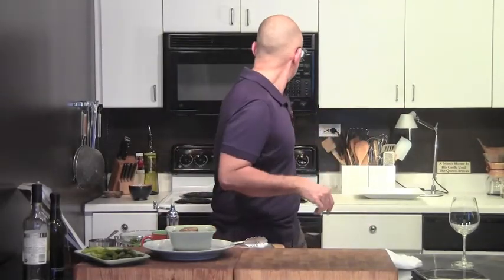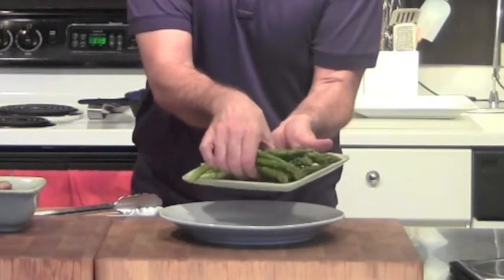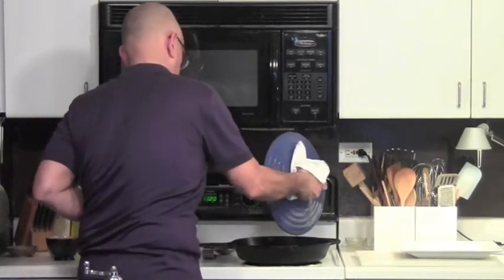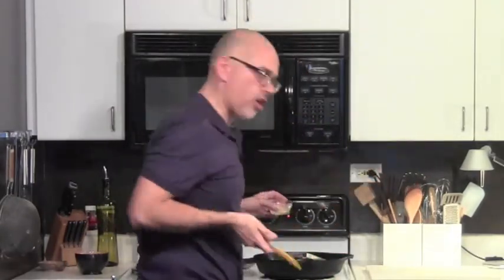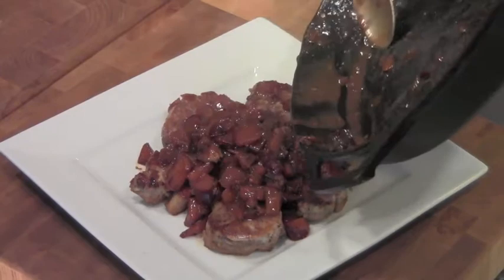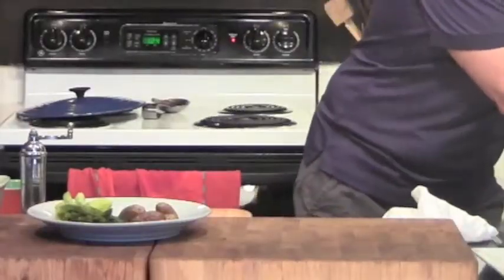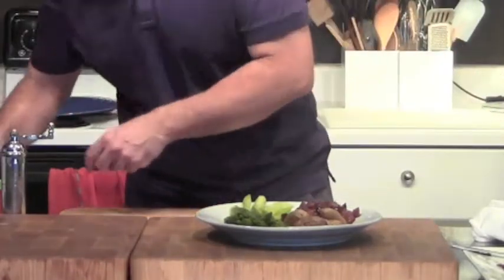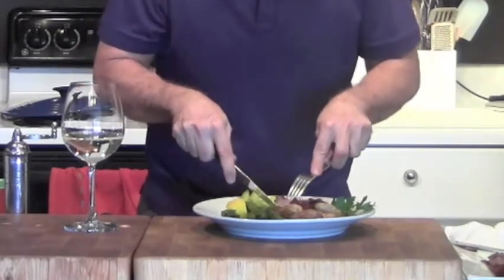Pork Tenderloin Part 4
Pork Tenderloin Medallions with Plum Sauce and String Beans - 307 calories 7 Weight Watchers Points